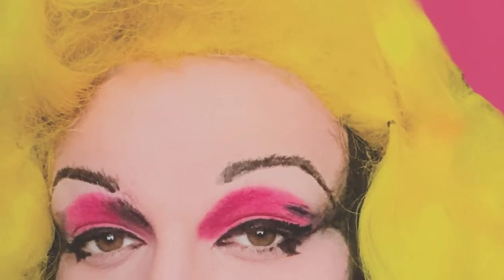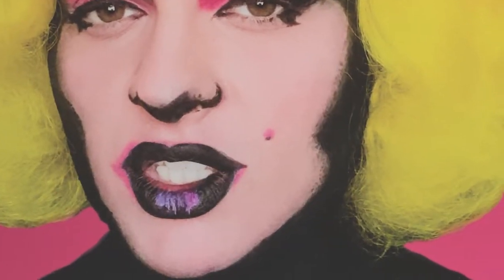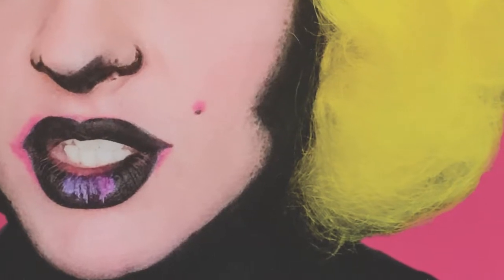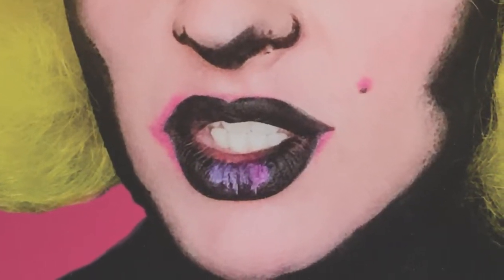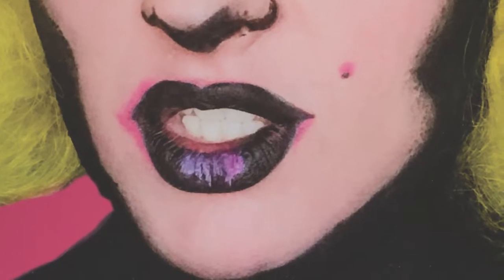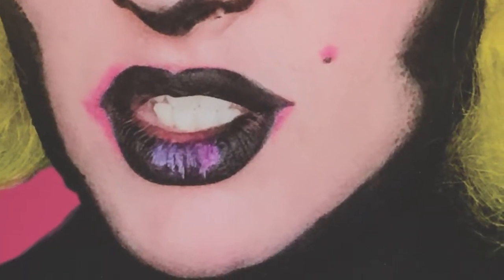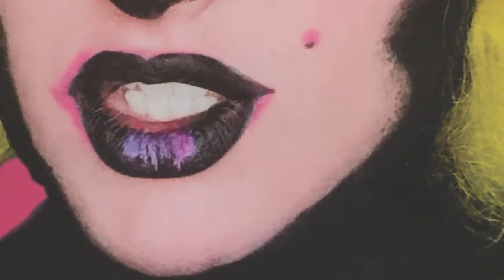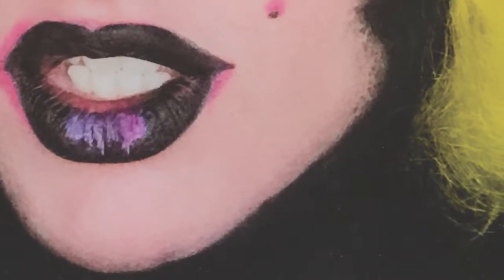Long Island's Best 2018 Interview with Alex Pittari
Interview with Long Island's Best: Young Artists at The Heckscher Museum 2018 exhibiting artist Alex Pittari.

Long Island's Best 2018 features 80 extraordinary works of art created by young artists from Long Island. Now in its 22nd year, the annual Long Island’s Best high school exhibition is a longstanding hallmark of the Museum’s educational programming, challenging students in grades 9 through 12 to connect their experiences at the Museum to their art making in the classroom.

This juried exhibition provides select students with the unparalleled opportunity to exhibit their artwork in the Museum and connect with the broader Long Island community. The quality of artwork is exceptional and delivers a professional-level show in a broad range of media, styles, and subjects. Each student has written an artist statement describing their inspiration and artistic process—an image of the Inspiration Artwork is also provided to deepen visual connections.

Special Thanks to:
Julie Haring, Interviewer
Christopher Belletti, Interview Video Editor